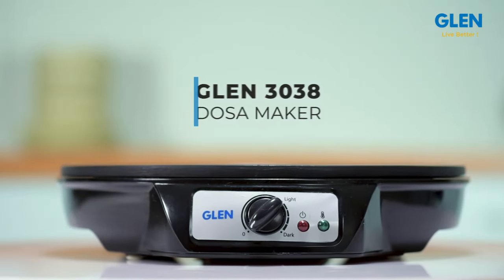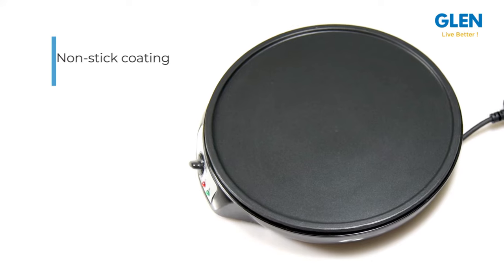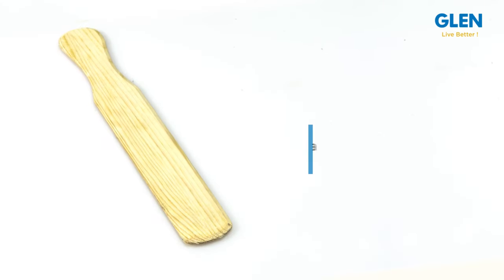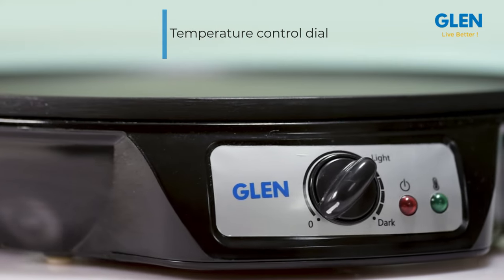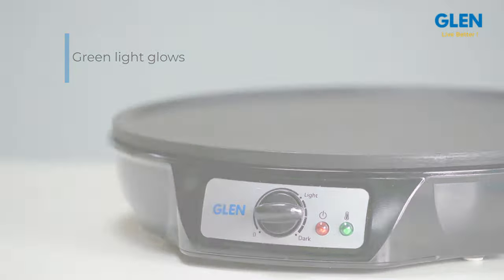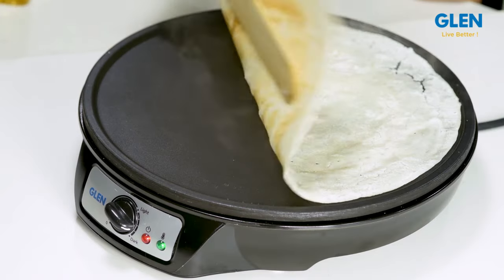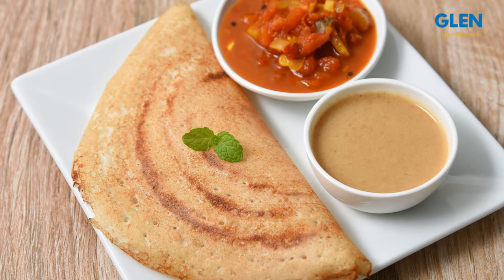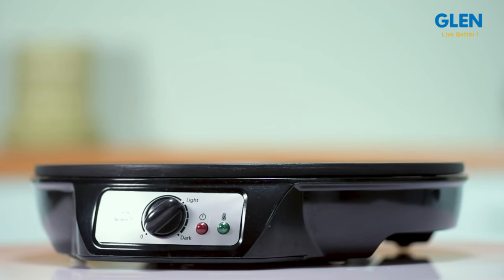Easy way to make crispy dosa with Glen Dosa Maker 3038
Portable and easy to use appliance for making dosa's, crepes, parantha, chilla and much more. It has non stick plate & adjustable temperature control.